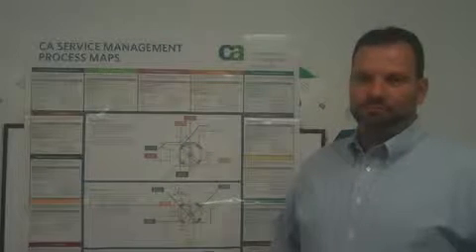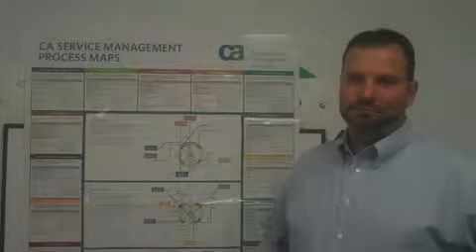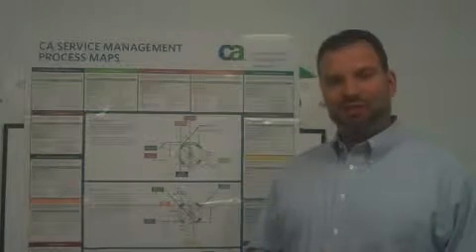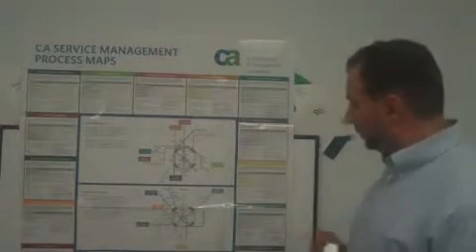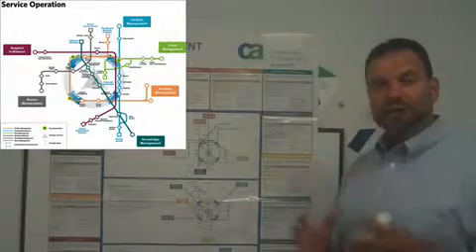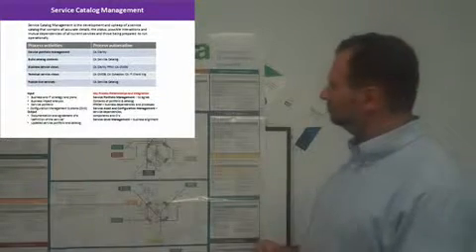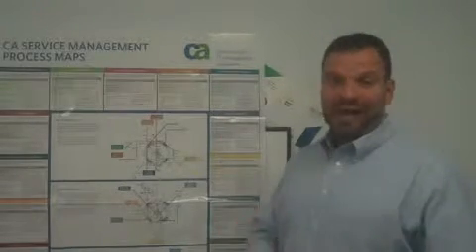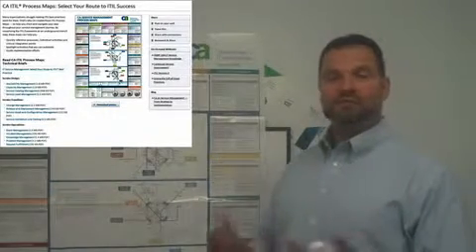CA ITIL Process Maps402